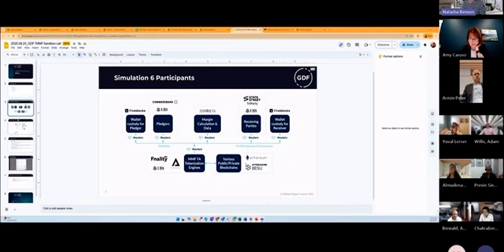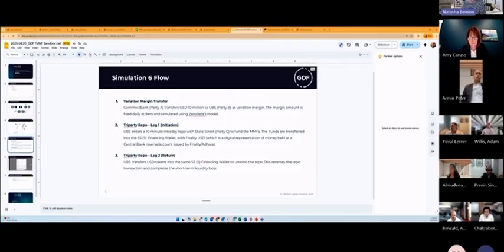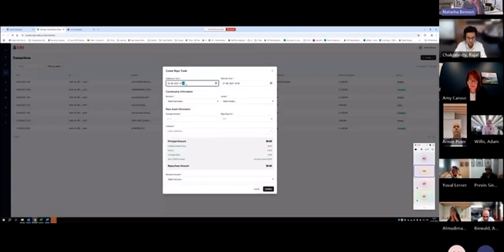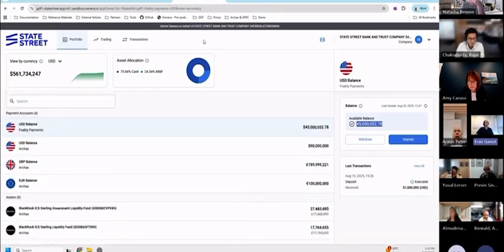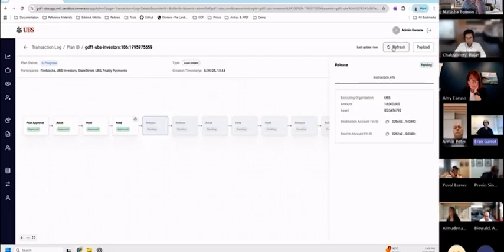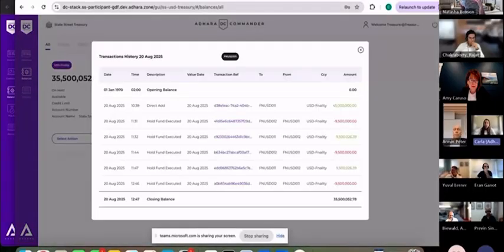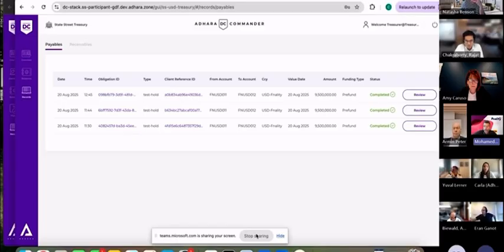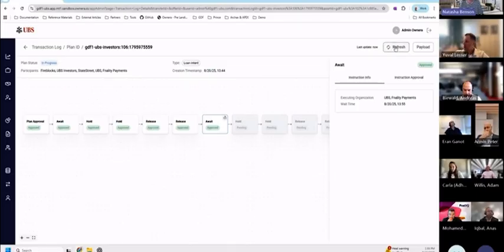Ownera Tokenized Money Market Fund Collateral Sandbox Demo.